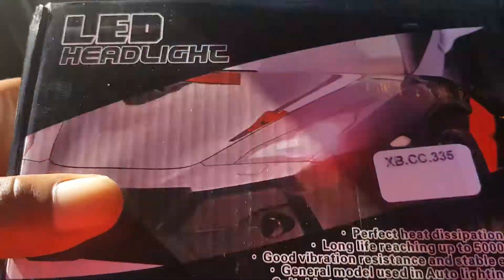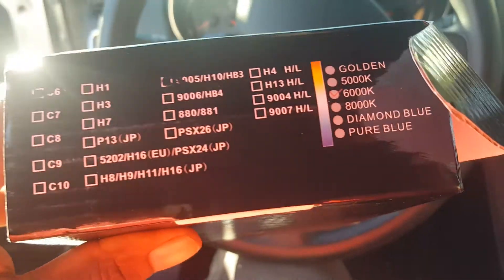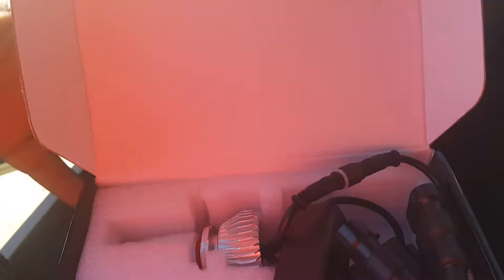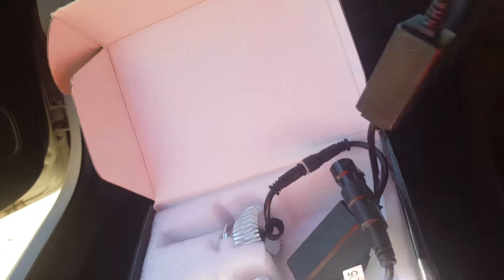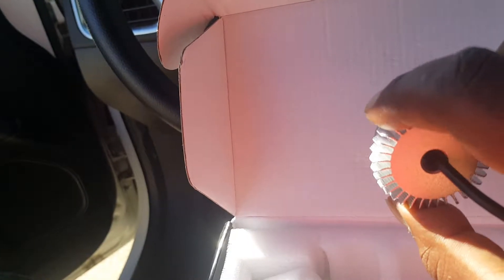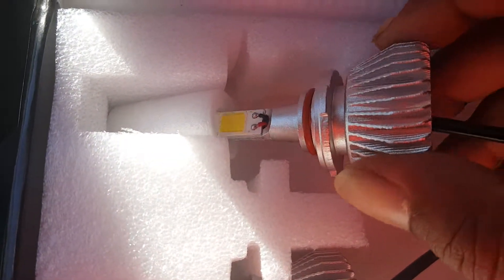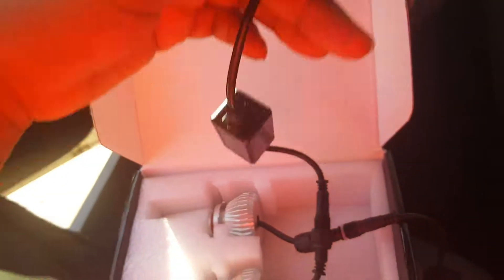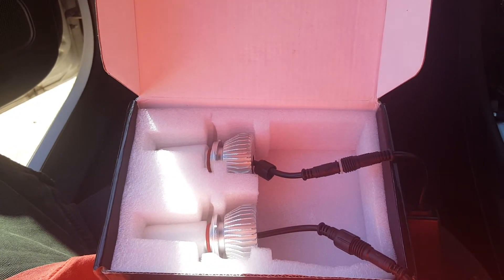Review on eBay led headlights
I have a 2014 Dodge Avenger I'm putting LED lights and but I ran into a slight problem the big metal part that supposed to have the fan is hitting the back I'll put up another video for the